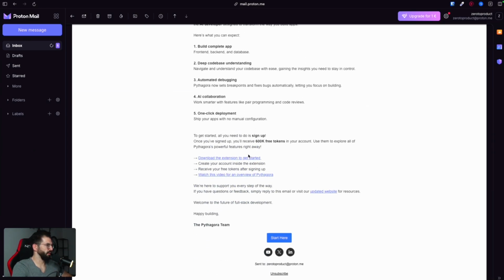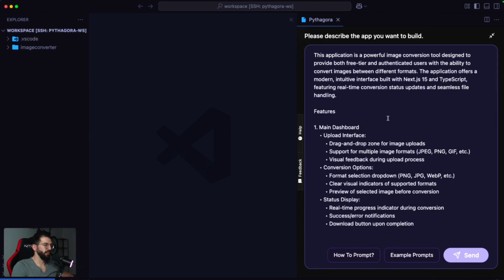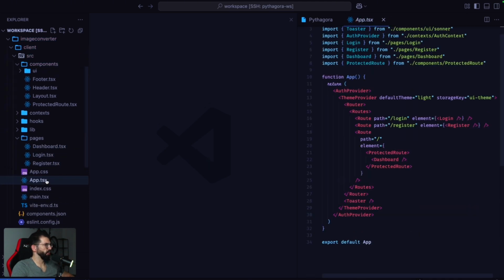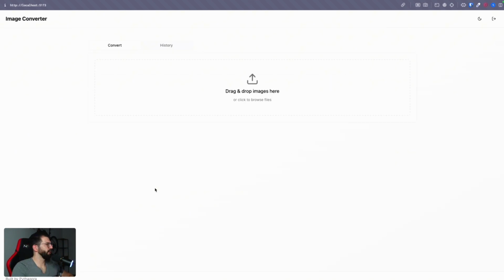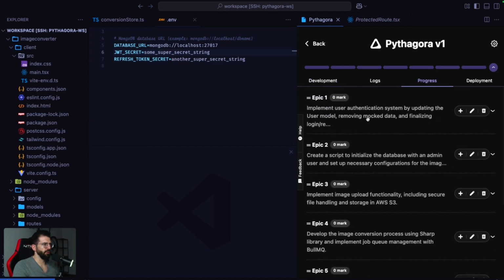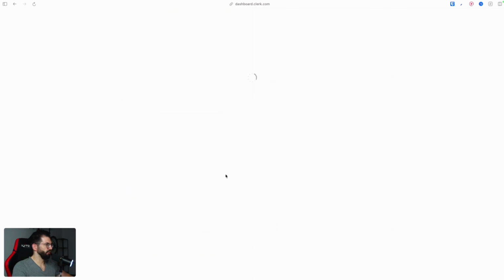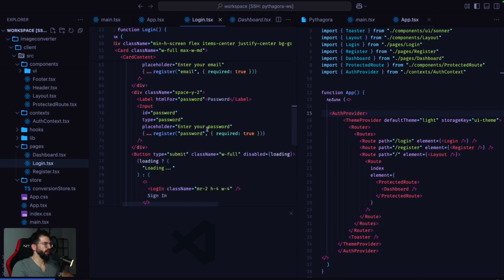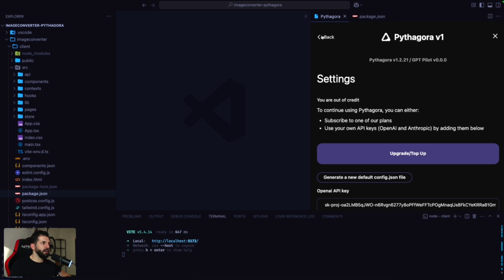I tested Pythagora V1 so you don't have to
DEFINITELY Watch at 1.5x speed, guys 🙏

TIMESTAMPS

00:00 - Intro
01:10 - Setup Pythagora
02:50 - Project Setup
03:55 - Create the prompt
05:40 - Pythagora starts building
06:30 - Quick look at the settings
07:20 - Minor npm bug fix
08:15 - Signing into the app
09:40 - Frontend bug fixes
12:10 - Frontend is running
13:45 - state management fix
15:45 - Authentication implementation
17:00 - Reviewing implementation plan
19:30 - Adjusting implementation plan
21:55 - Setup project in Clerk
24:38 - Manual walkthrough authentication
27:58 - I ran out of free tokens
29:52 - Famous last words

In this video we're gonna have a look at another AI coding tool called Pythagora V1 (GPT Pilot). Tbh, at first I thought it's just another hype product, but this one feels different. Although I wasn't able to finish the project because I ran out of free tokens the depth and comprehensiveness of this tool in terms of generating a proper plan & project setup is impressive.

Definitely check it out if you can. Especially, if you're not a programmer this tool can be a great developer companion for you to help you plan your project and then build a basic MVP quickly.